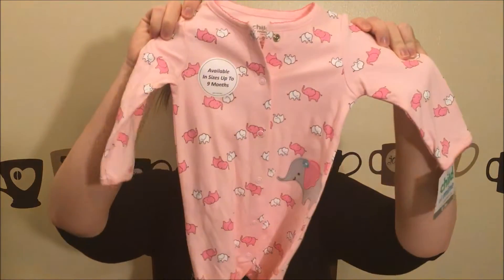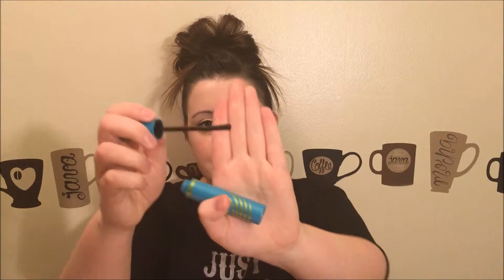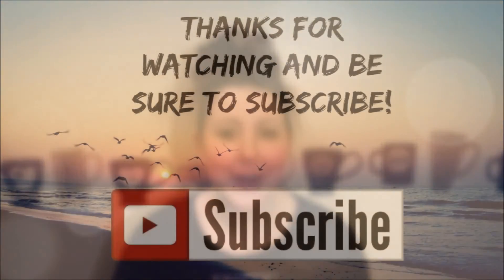Walmart | Target | Dollar Tree | HAUL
XO-Ashley